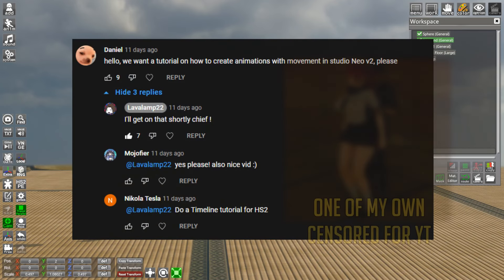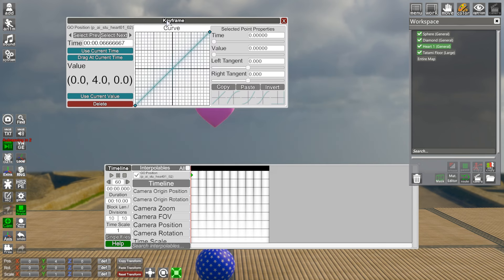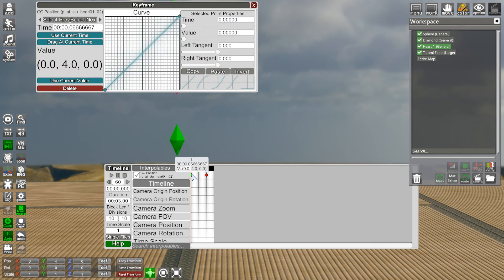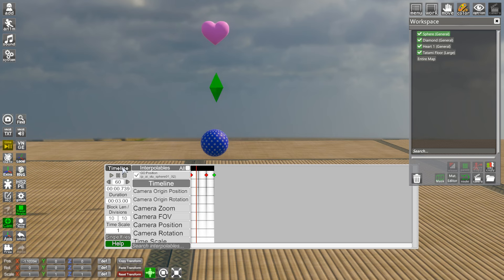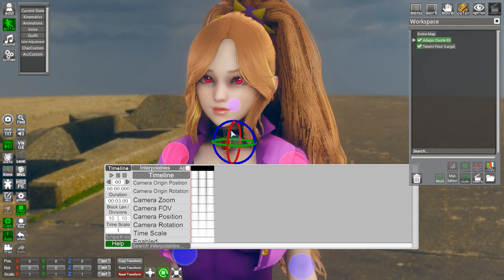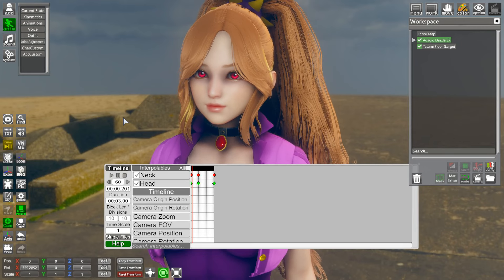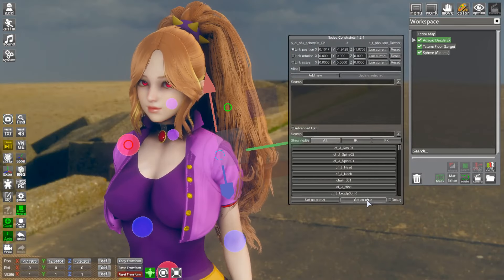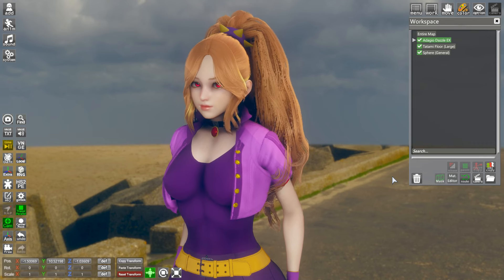Honey Select 2 Custom Animation Tutorial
Here is a long awaited tutorial on how to make custom animations in HS2 studio neo. Sadly this is youtube so making ero animations is out of the question. I will maybe do some live streaming in my discord for this who need further guidance but animating goes well with the phrase : practise makes perfect !

Big Thanks to Doppa for lending me Adagio Dazzle for this video !